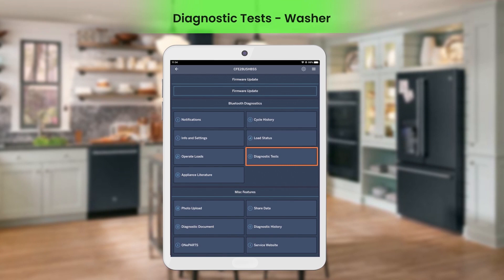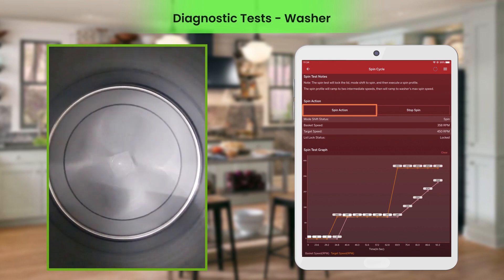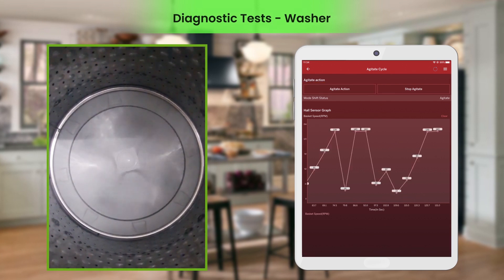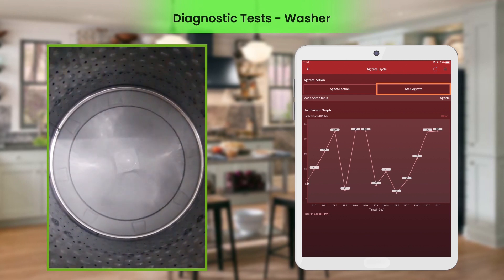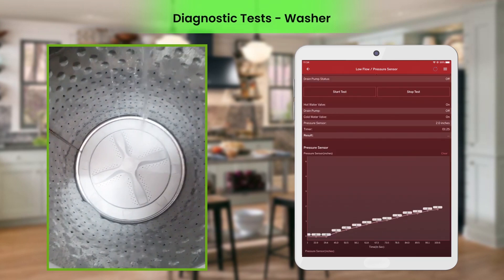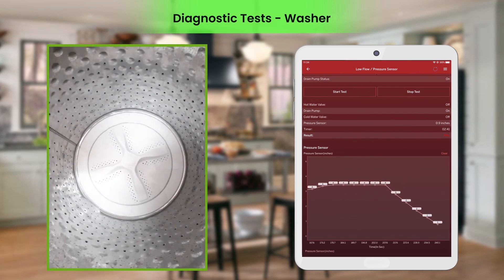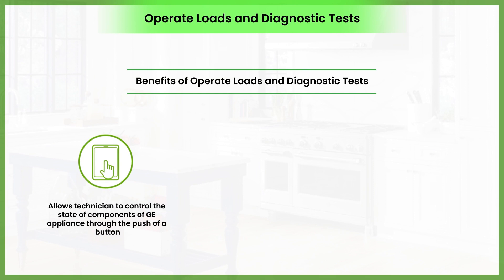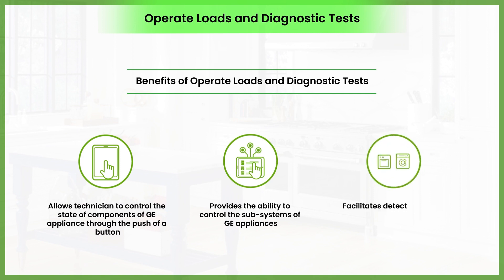Operate Loads and Diagnostic Tests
Operate Loads and Diagnostics Tests allows the technicians to control individual components of GE appliance at the push of a button and facilitates detecting performance issues with different elements of operation.